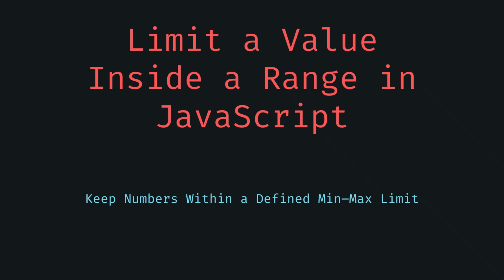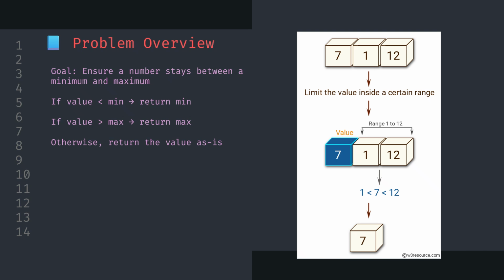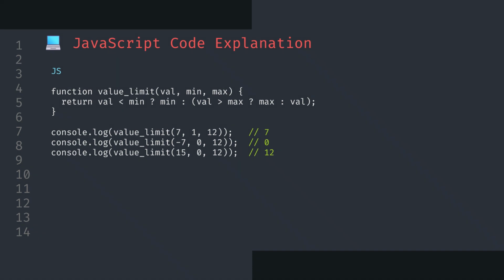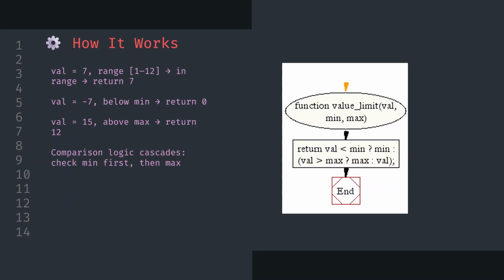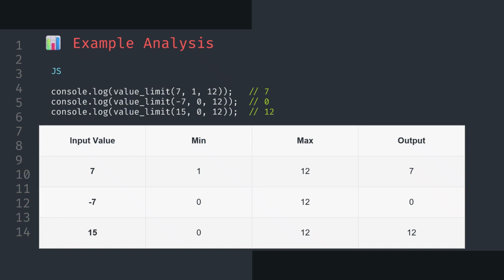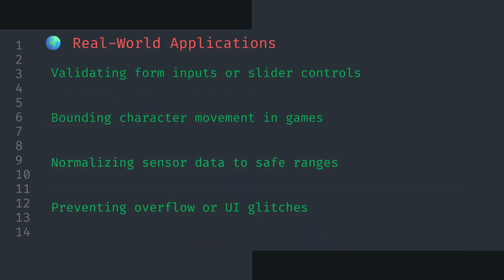🎥 Limit a Value Inside a Range in JavaScript Clamp Numbers with Ease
🎚️ Limit Value Within Range in JavaScript | Math & Validation Tutorial

📌 Description:
In this video, you’ll learn how to limit a value within a given range in JavaScript. This is a common task in math, validation, and programming when you need to make sure a number stays between a defined minimum and maximum.

📘 What You'll Learn:

What it means to limit a value inside a range

How to apply boundaries to prevent numbers from going too low or too high

Why range validation is essential in real-world coding scenarios

📝 Explanation:
What Does Limiting a Value Mean?

Limiting a value means making sure it never falls below the minimum and never exceeds the maximum.

If the value is smaller than the minimum → set it to the minimum.

If the value is greater than the maximum → set it to the maximum.

Otherwise, keep the value as it is.

Example Cases:

Range: 10 to 50

Value = 5 → Limited to 10

Value = 25 → Stays 25

Value = 70 → Limited to 50

📝 Example Analysis:
Value Range (10–50) Result
5 10–50 10
25 10–50 25
70 10–50 50
50 10–50 50
15 10–50 15
🌍 Real-World Applications:

Sliders and UI controls: Ensure user values stay within a valid range.

Game development: Limit player health, speed, or position.

Data validation: Keep inputs within safe and expected ranges.

🔁 Tripled Keywords for SEO:

limit value within range javascript, restrict number between min and max, value clamping tutorial

Limit value in JavaScript, Clamp number in range
Restrict value JavaScript, Number range validation
JavaScript math tutorial, Keep number between min and max
Coding basics in JavaScript, Range restriction tutorial